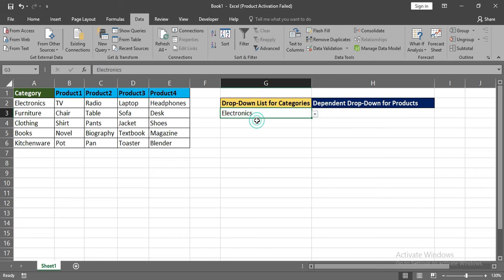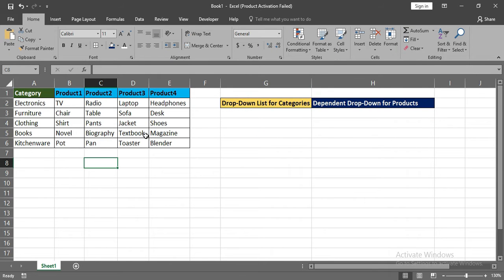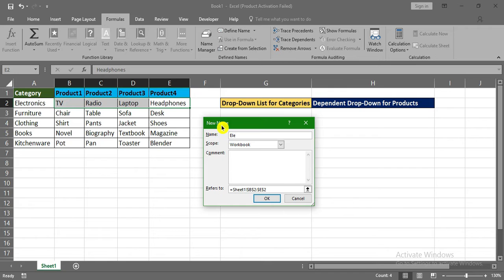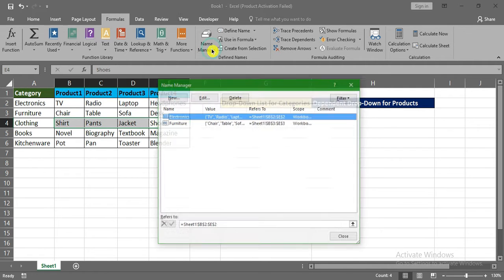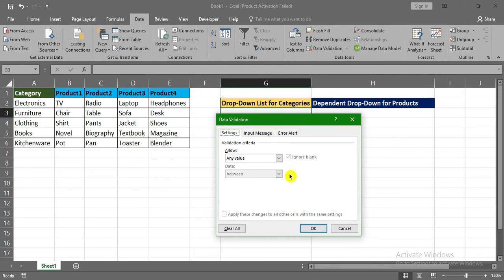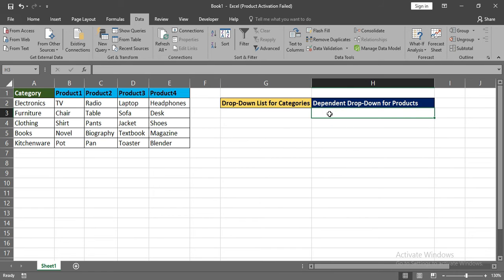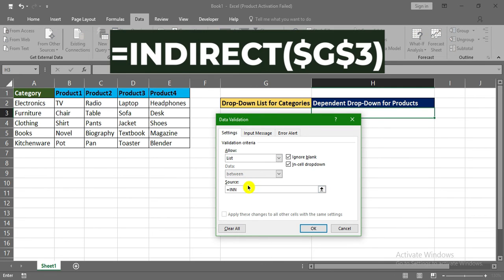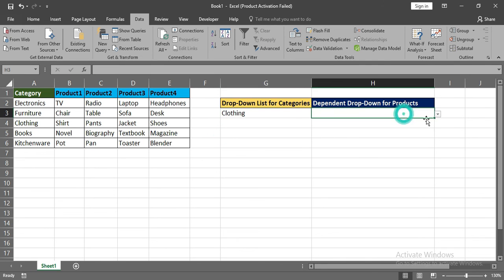How to Create Dependent Drop Down Lists in Excel | Step by Step Guide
In this easy Excel tutorial, I’ll show you how to create dependent drop-down lists, where the second list updates automatically based on what you choose in the first list. This is perfect for managing product categories and their related products!

We’ll walk through:

How to define named ranges for categories.
How to create a drop-down list for categories.
How to set up a dependent drop-down list for products using the INDIRECT formula.
By the end, you'll be able to make your Excel sheets smarter and more dynamic with this simple trick! Perfect for beginners and Excel enthusiasts alike.